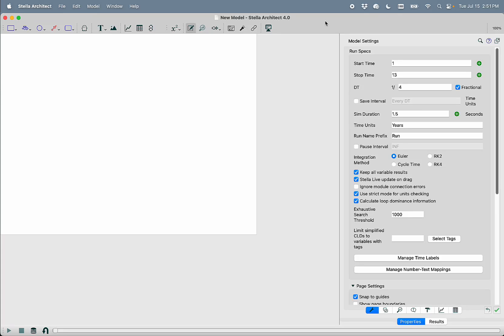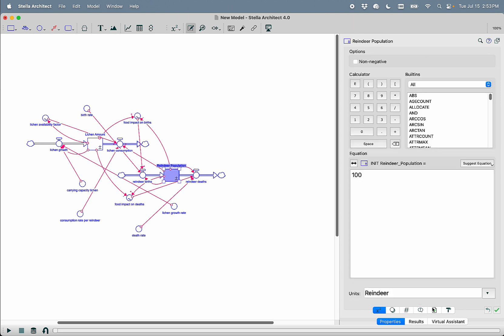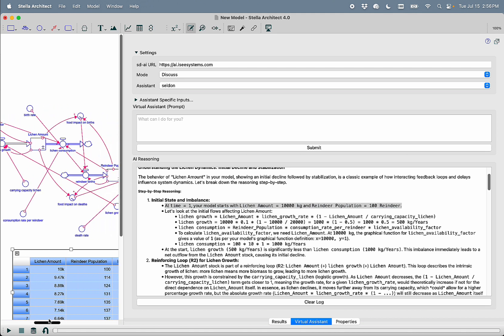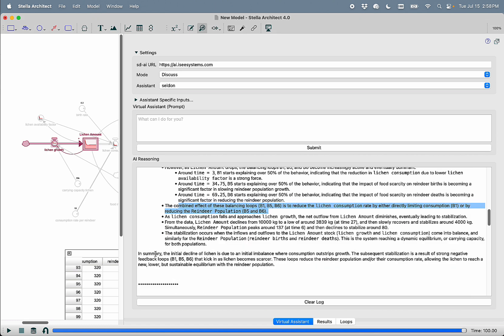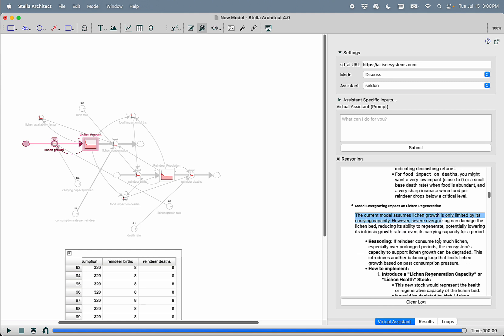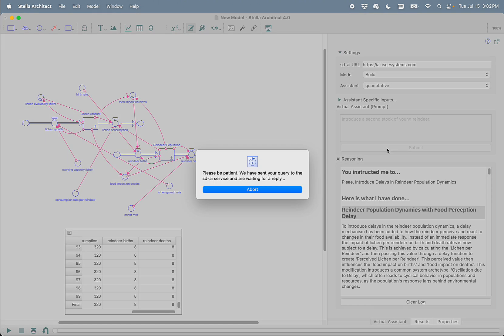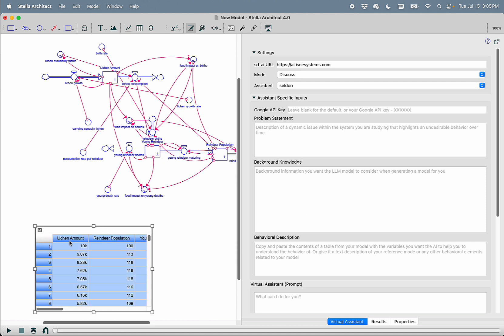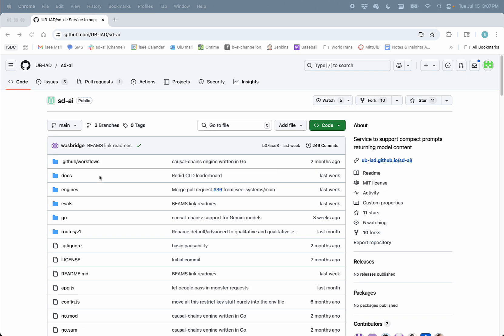Tutorial: Creating Simulation Models with the AI Virtual Assistant